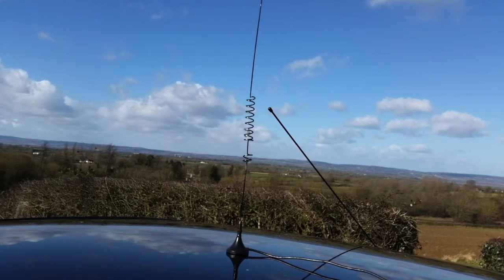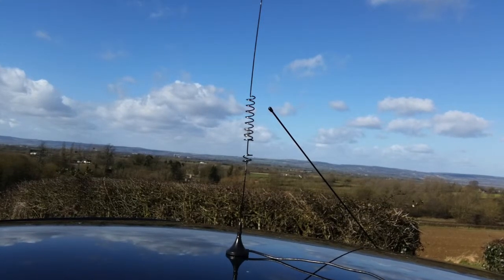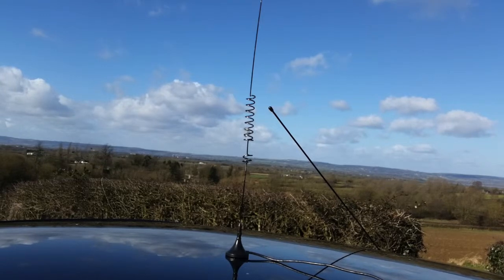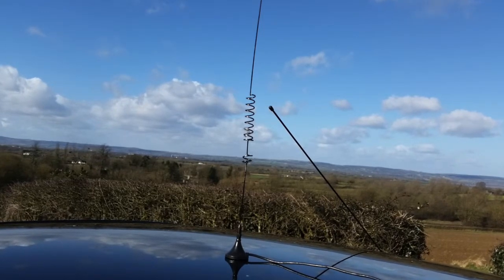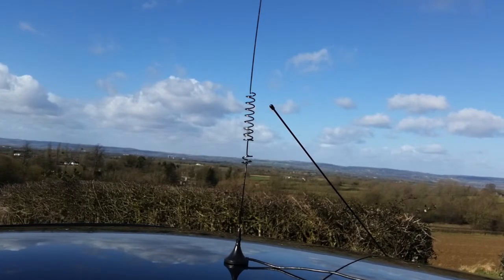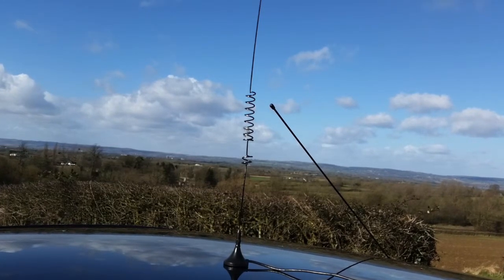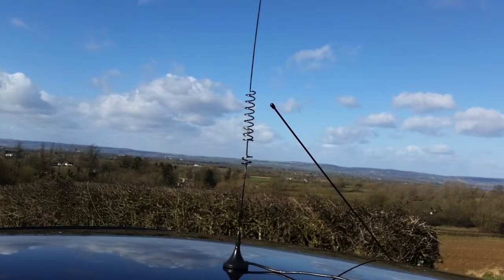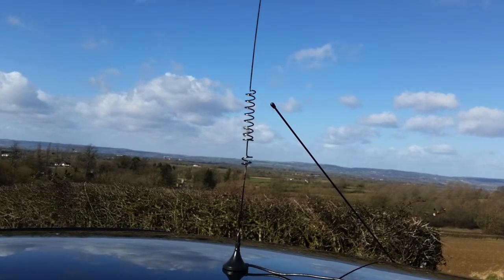Amateur radio 2m 70cm mini micro mag mount uv 5r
Amateur radio 2m 70cm mini micro mag mount

UK Tuner
USA Tuner